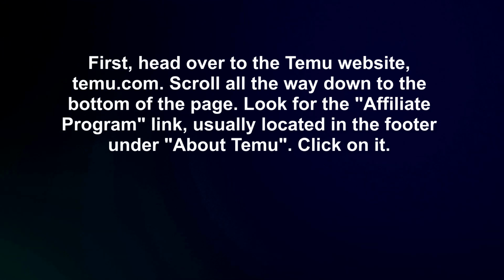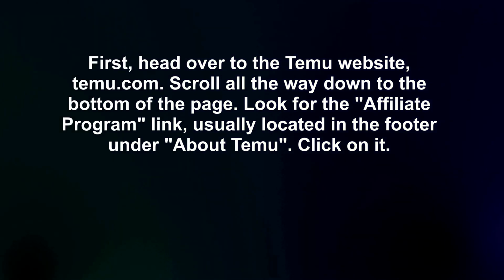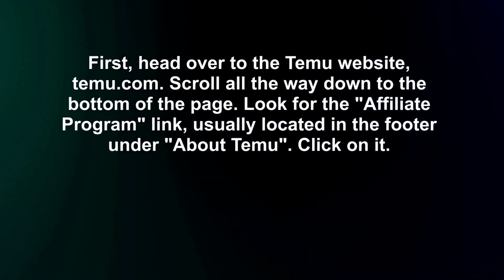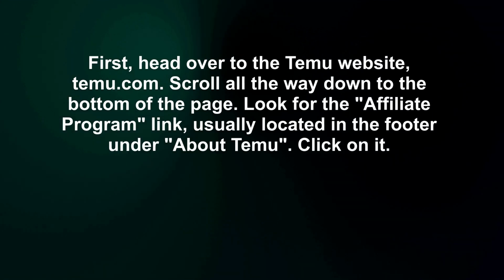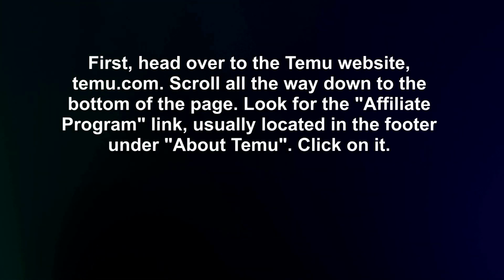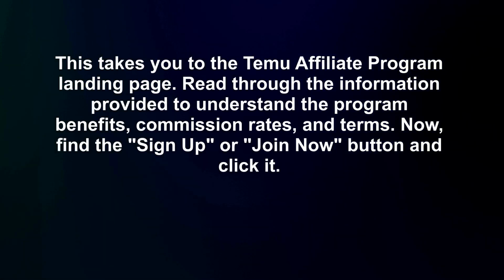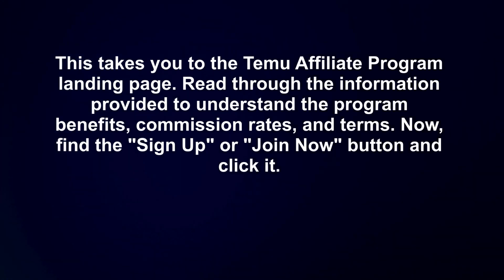How To Enter Temu Affiliate Program - NEW! Step by Step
How To Enter Temu Affiliate Program: Get the inside scoop on joining the Temu affiliate program and earning commissions by promoting their products, covering the application process, eligibility criteria, commission rates, and marketing strategies for successful affiliate partnerships.

00:00 Intro
00:06 Temu Website
00:16 Affiliate Program Page
00:25 Registration Form
00:34 Application Confirmation